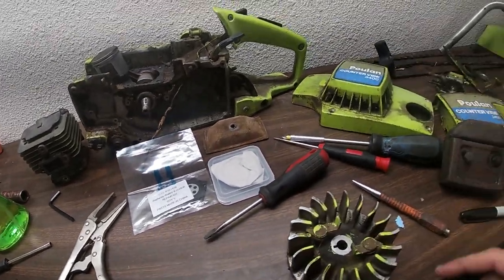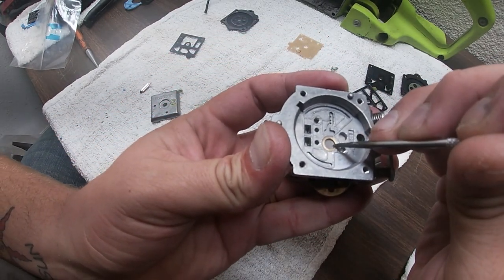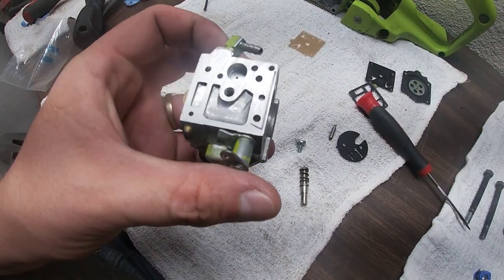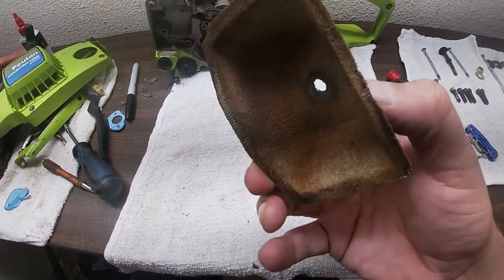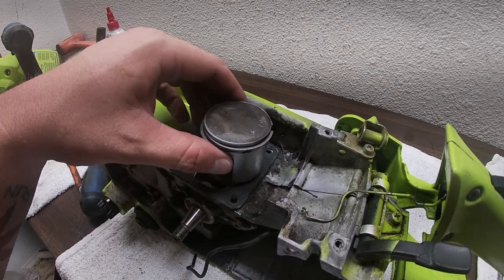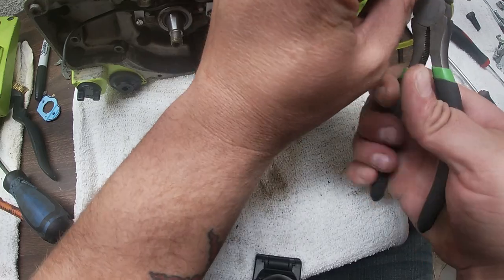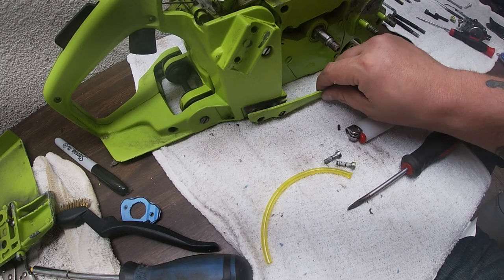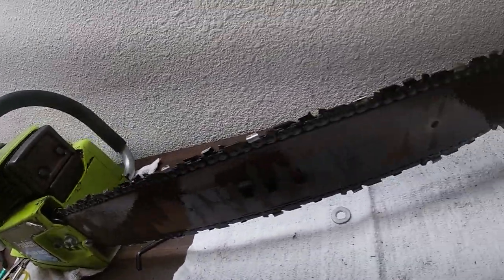repairing a very old Poulan chainsaw. Over 20 years old!!!!!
In this video I walk you through a full repair of this poulan 3400 counter vibe chainsaw that we took apart in the last video. We add new piston rings and carburetor rebuild kit along with a  new air filter. This chainsaw repair was not as bad as I thought it would be but we got it done.

Need the carb kit for this 3400 get it right here also comes with new fuel line and filter

Here is the piston rings I used for this rebuild as well

Brand new air filters a two pack right

I didn't change it in this video but here's a brand new coil for this chainsaw right

also dont for get woodruff keys